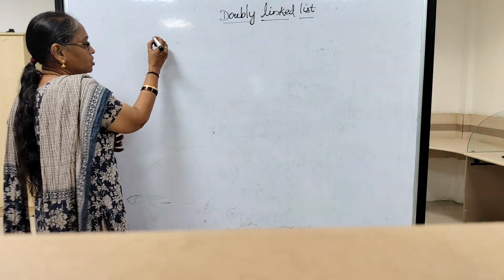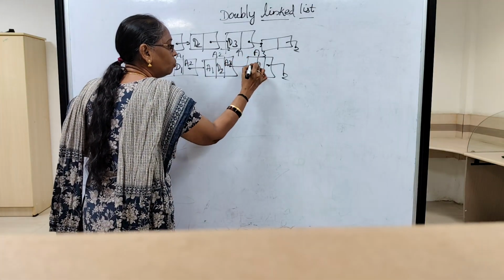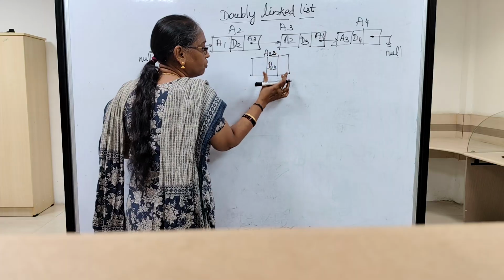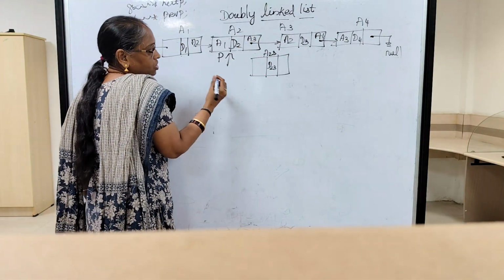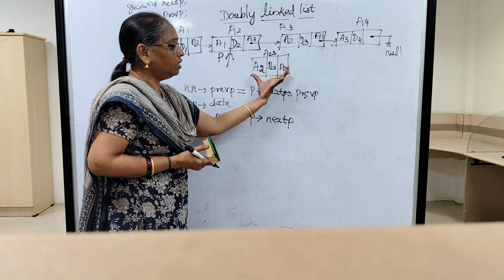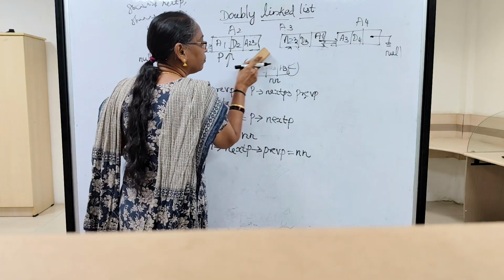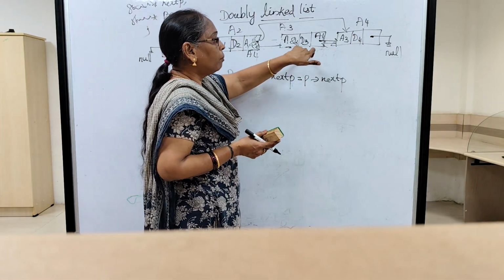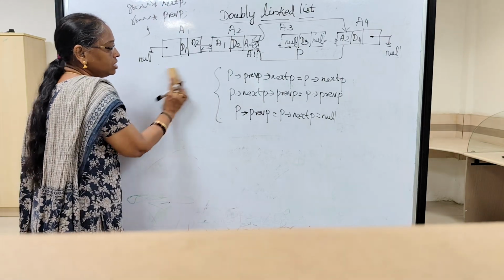Doubly Linked List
Doubly Linked List | Data Structures and Algorithms (DSA)

Welcome to this video on Doubly Linked Lists! In this session, you will learn how doubly linked lists improve navigation by allowing traversal in both forward and backward directions.